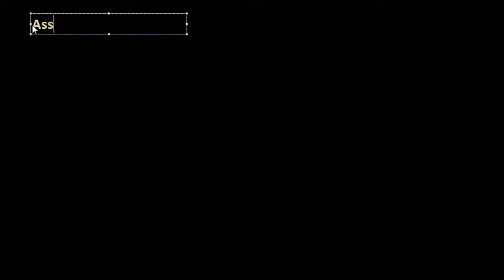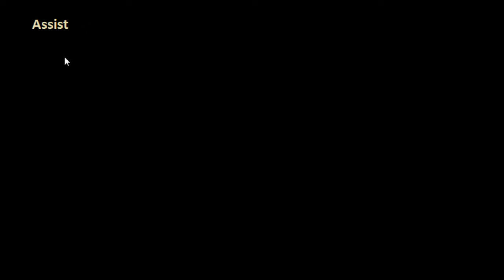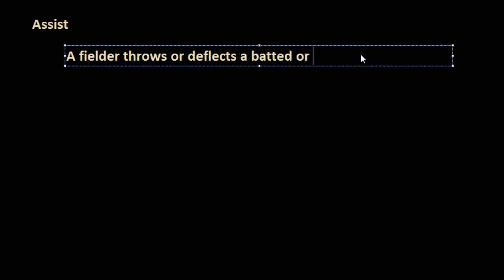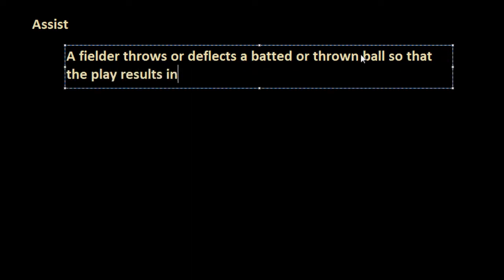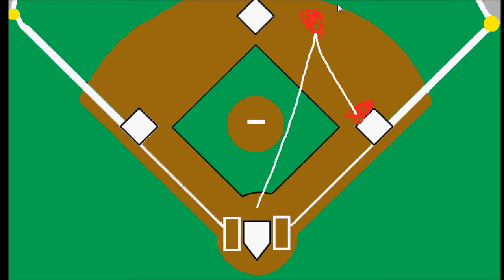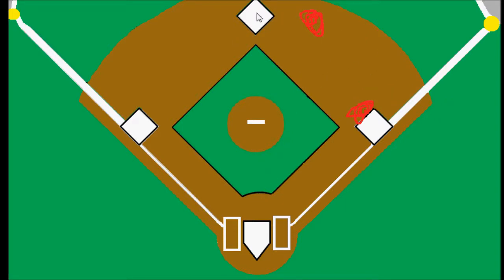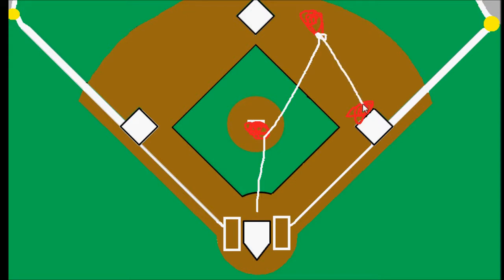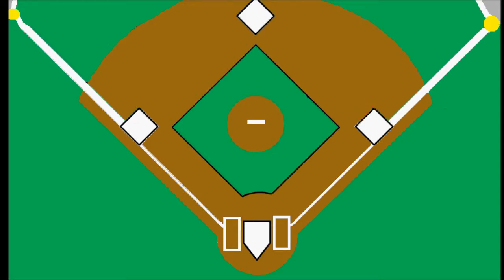Assists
Introducing the concept of assists and how to get one, in baseball.

Note the mistake: A player may only be credited with one assist per play (not putout). Hopefully that's not confusing. A player can be credited with multiple putouts.